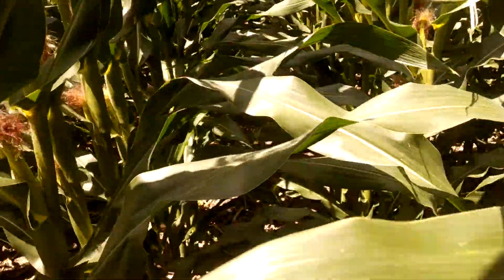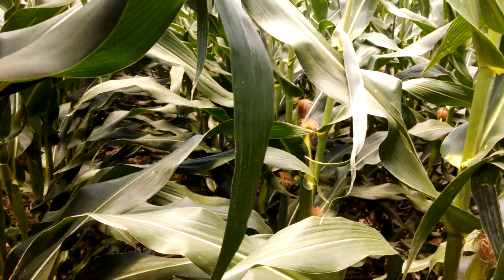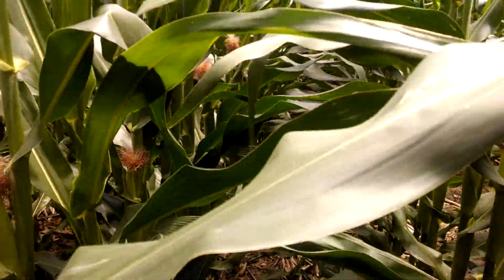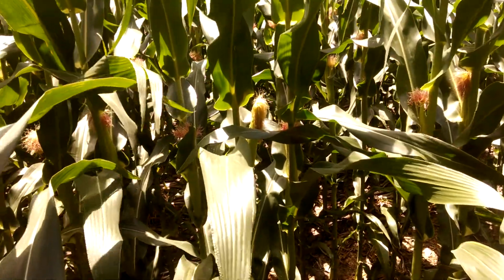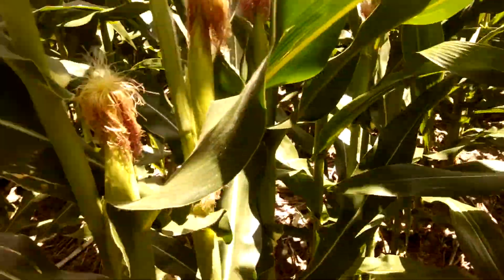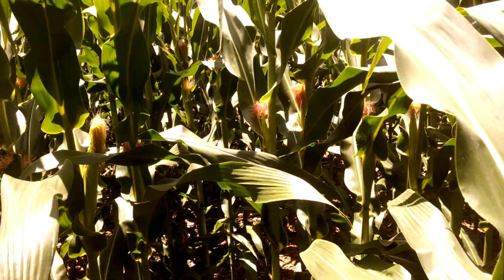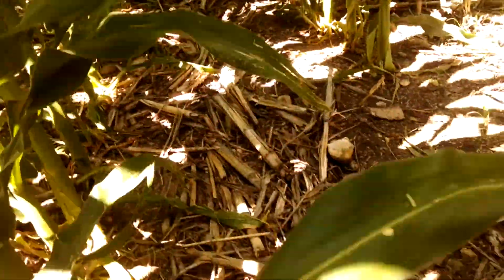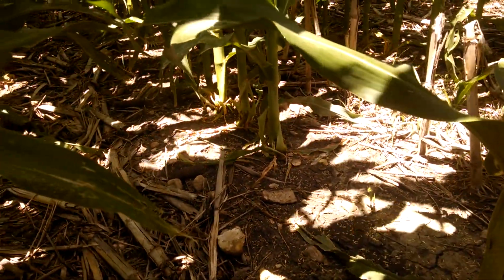Tissue test part 1